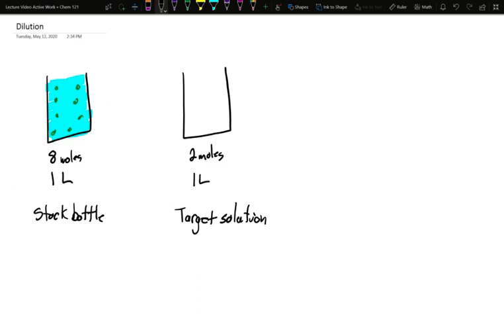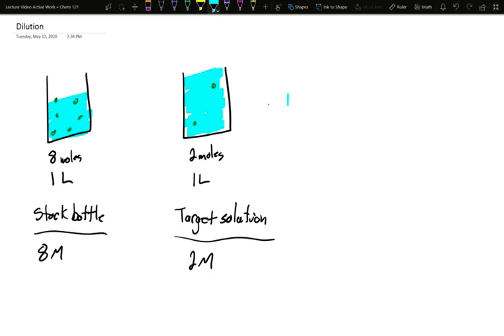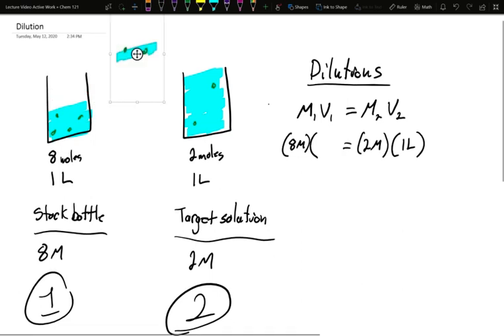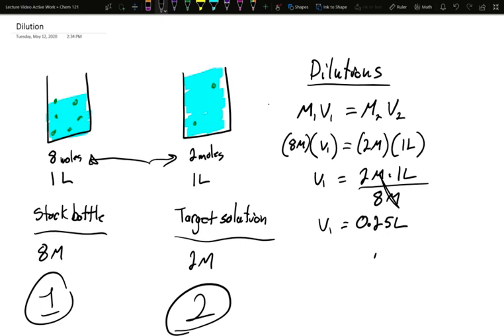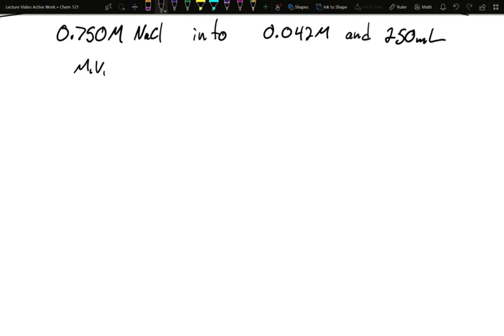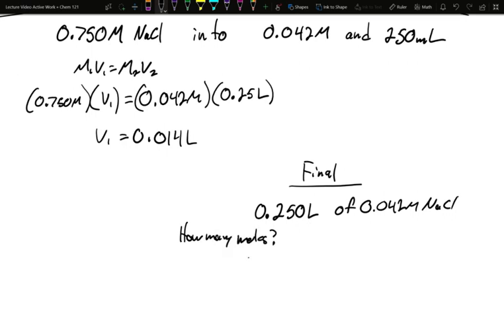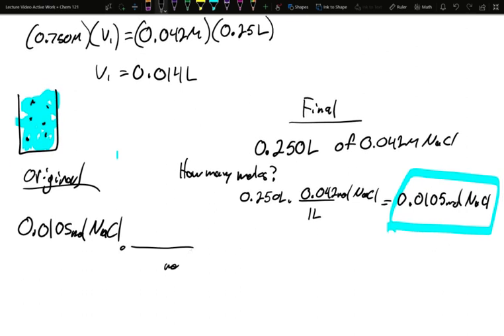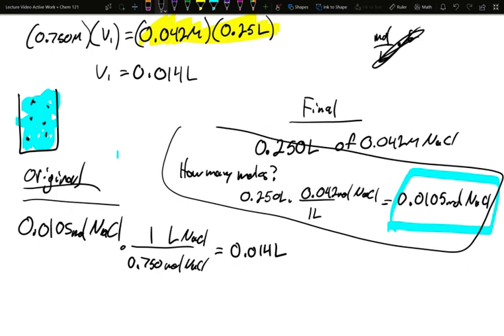Solutions 10 - Dilusions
How to turn a concentrated solution into a less concentrated solution.